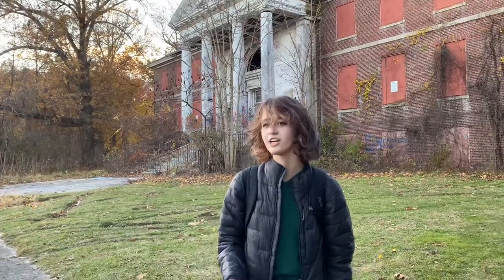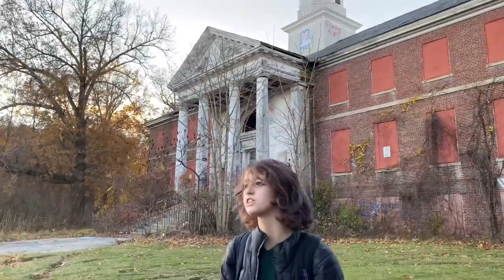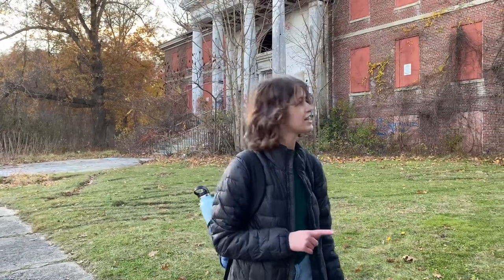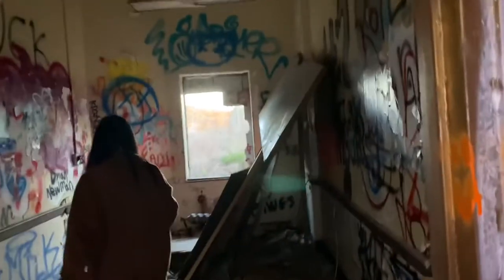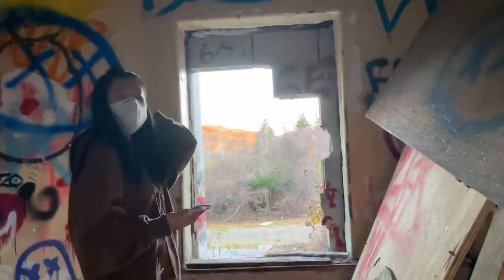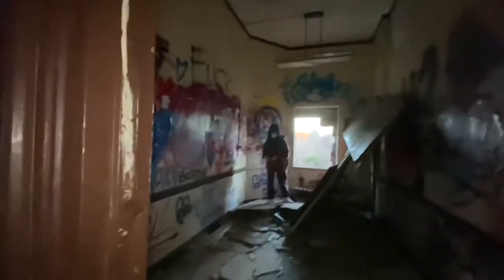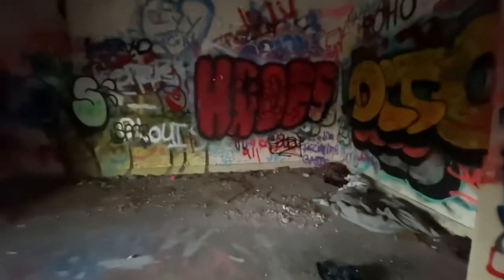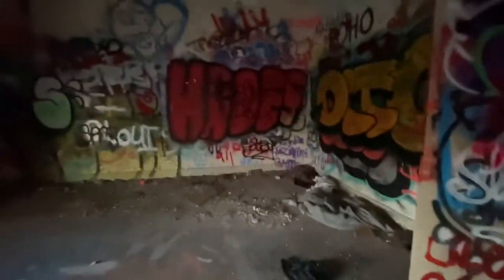Exploring an Abandoned Hospital | Found Someone’s Home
What is up guys! Welcome to our first urban exploration video! We found some random persons clothes and blankets so we chose to leave the scenery early. If you find the quality of the video bad, that’s my bad, for now I’m filming on my phone. I hope you found this video entertaining and will join the community for future videos! Big thanks to my friend Angela for exploring with me, this wouldn’t have been safe or possible without the help of her.